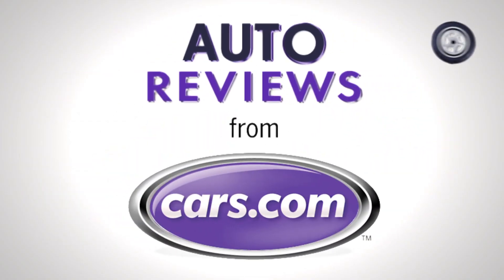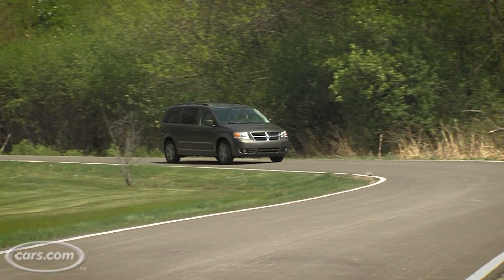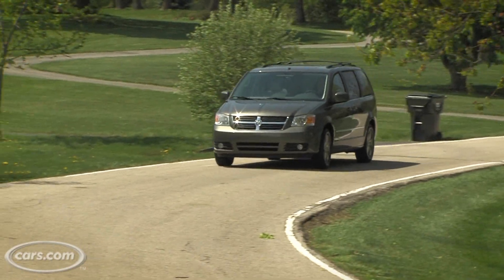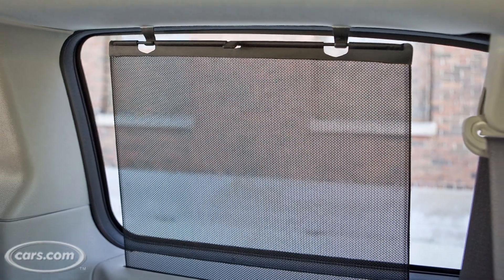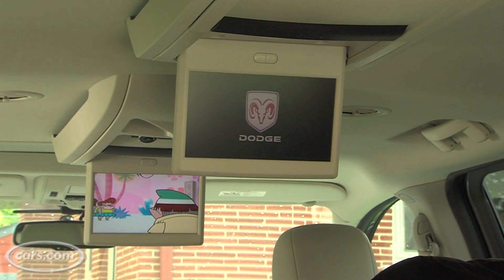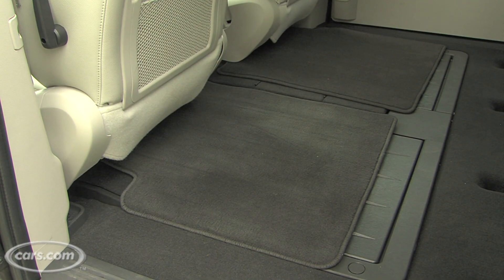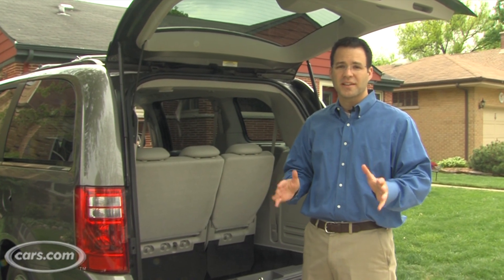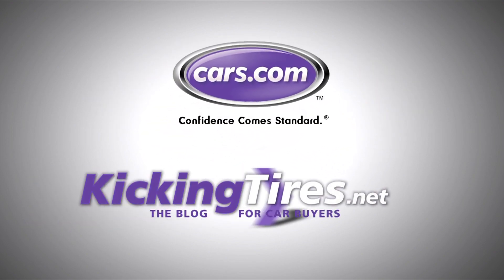2010 Dodge Grand Caravan SXT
Cars.com's Dave Thomas takes a look at the 2010 Dodge Grand Caravan SXT. It competes with the Honda Odyssey, Kia Sedona and Toyota Sienna.

Shot and produced by: Matthew Avery, Sarah Gersh, Lindsay Bjerregaard
Edited by: Matthew Avery